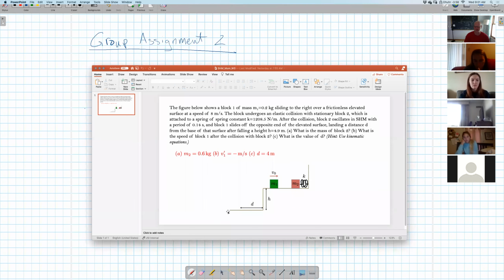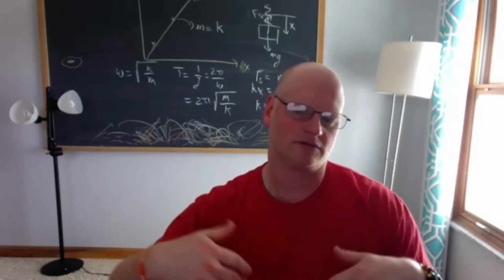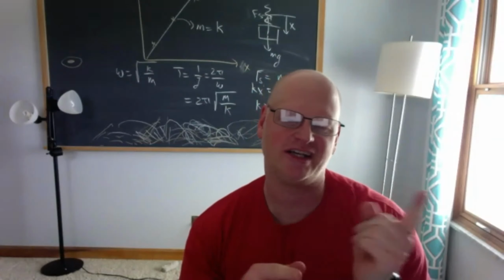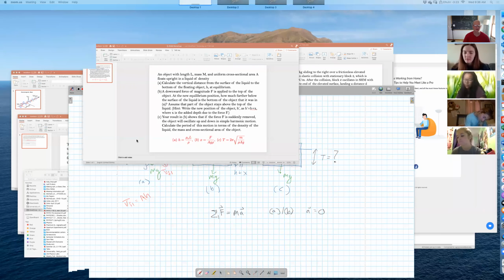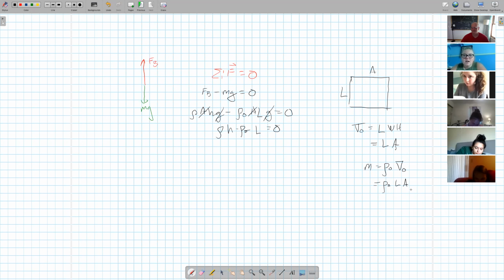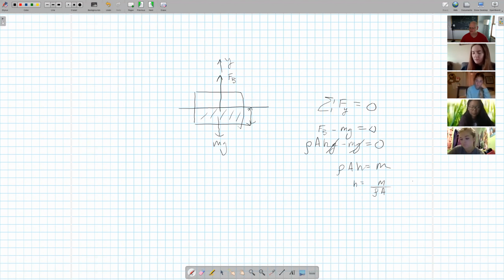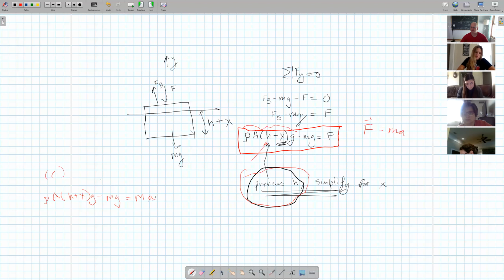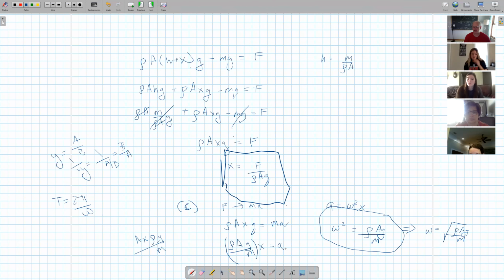PHYS176 July 1, 2020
Day 3! Group Assignment day!